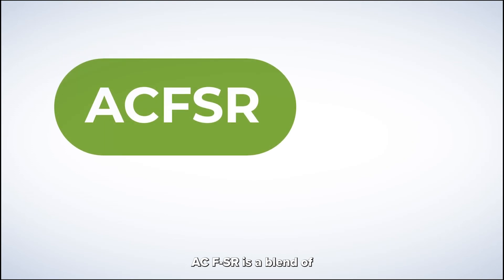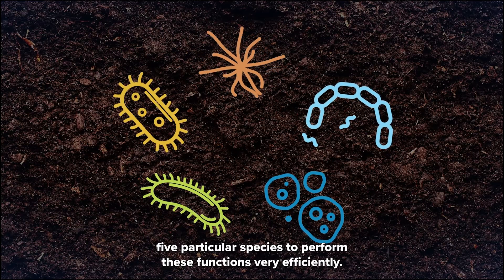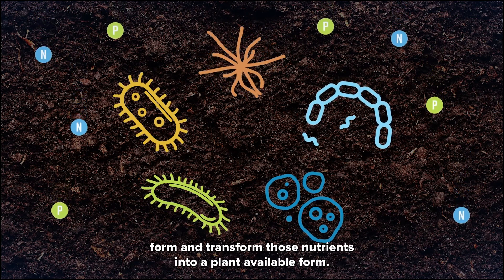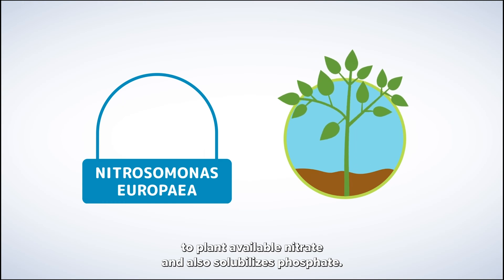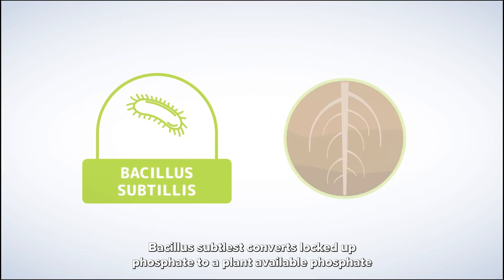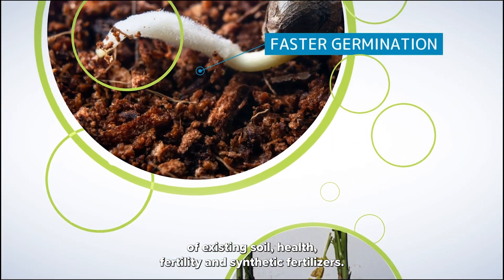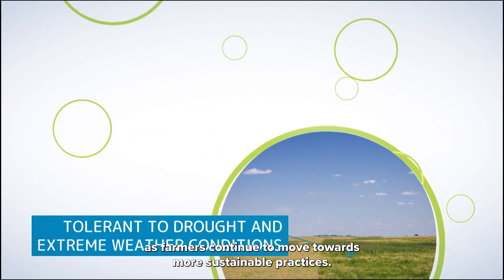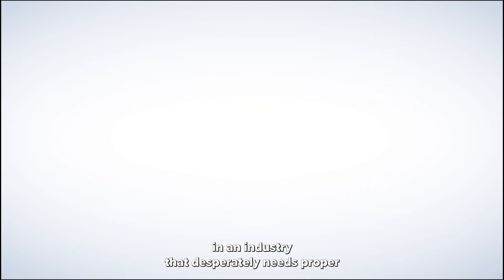AdvancedAg | Plant Growth Promoting Bacteria | ACF-SR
ACF-SR is the leading biological technology in agriculture, proven to enhance germination, promote plant growth, increase yield, and improve overall soil health.
ACF-SR contains a highly concentrated blend of select microbes that perform important plant growth promoting functions within the soil. Applying ACF-SR at the right time can significantly improve overall ROI.
After years of replicated research, our team of experts are well-equipped to maximize the benefits of your input program by integrating ACF-SR.